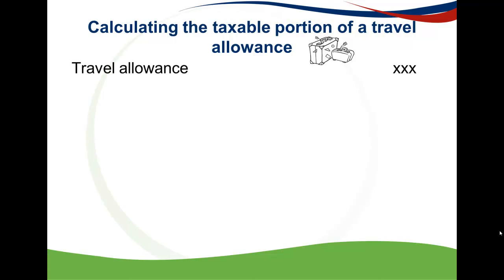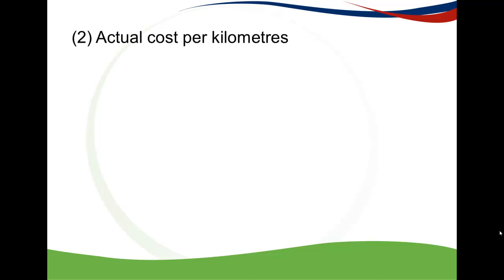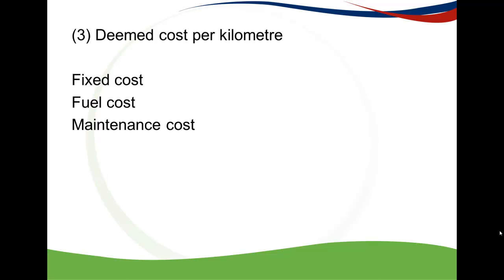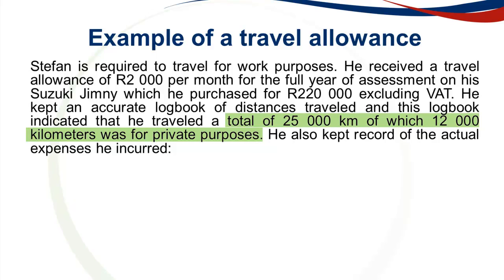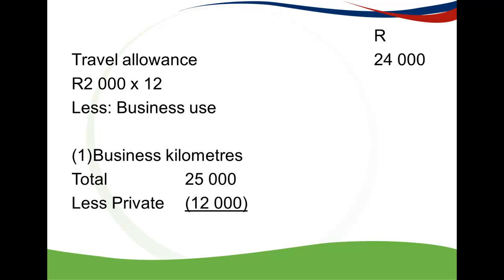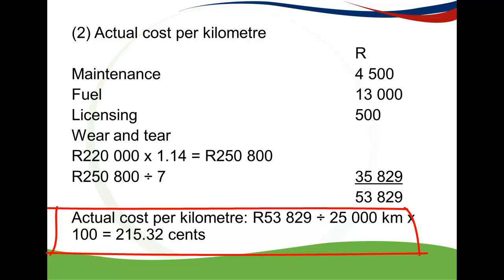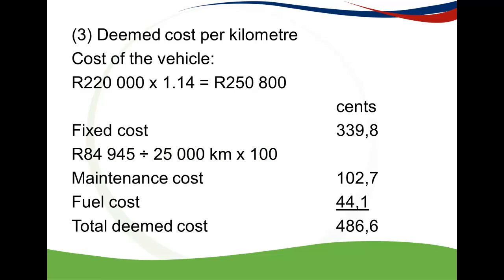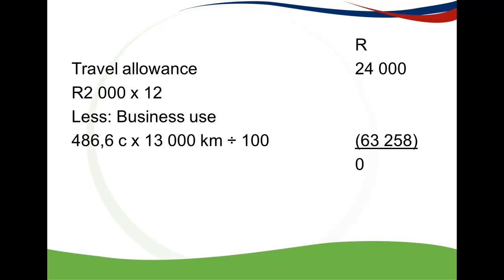2016 Travel allowance